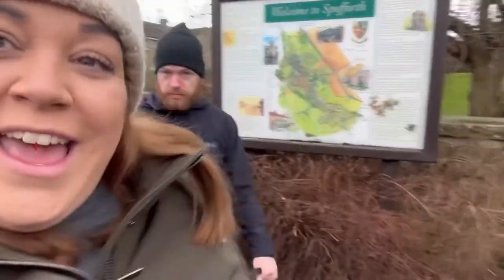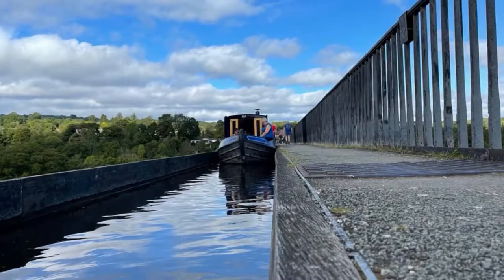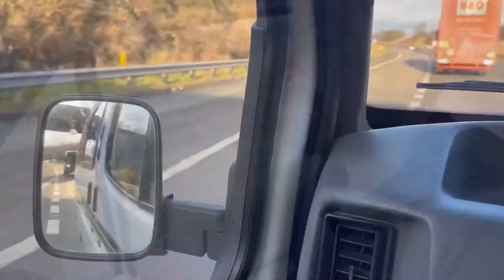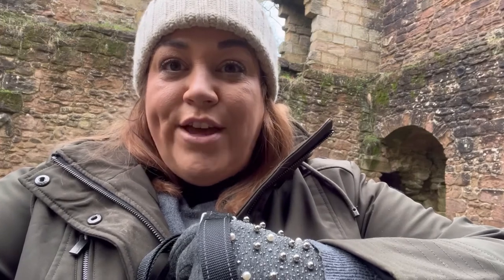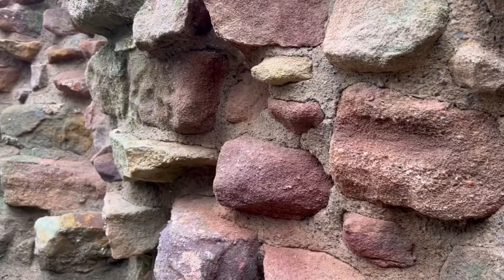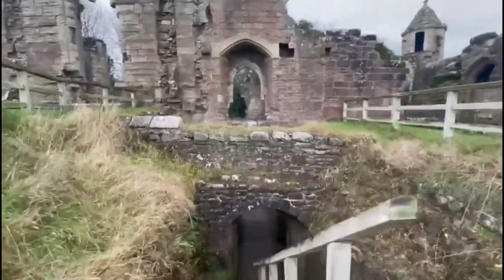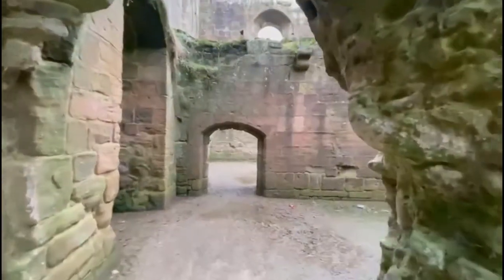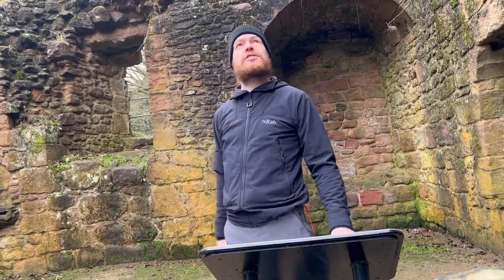Surprise Trip to North Yorkshire - a Reluctant Family Day Out | Travel of Ethel the Van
A suprise family day out with 2 reluctant teens and 2 dogs to explore Spofforth Castle.

In an attempt to hold onto every spare minute of 2021 we head out in Ethel as a family to North Yorkshire to walk the grounds of Spofforth Castle on a suprise trip planned by Oliver.

Stepping inside the remains of the building we learn about the influential history. Crouching and wondering through passages and descending the staircase into the main hall we absorb the stories maintained inside the cold stone walls.

An English Heritage site that allows you to freely roam around the rooms of the ruins.

To book and visit this are please contact them online at

🚐🌞🌈Ethel The Van Stats☔❄🌊
1988 Ford Transit Flair
2.0L pinto petrol
Autosleeper
4 Berth

We are Oliver, Leanne, Tia and lillie. A family of four plus 2 dogs Martha and Mabel. From South Yorkshire (Rotherham & Sheffield)
After 3 years of being a family and the kids growing up fast we decided after Covid that life needed to be more fun so we took the plunge and bought Ethel, our van.

We love to explore and travel however with busy lives we fit this in when we can. Our 1st ever trip was a bit of a disaster but hopefully we are getting a little more used to van life.

We love England and still have so much more to explore.

In this video you will find the topics:) Surprise Trip to North Yorkshire - a Reluctant Family Day Out | Travel of Ethel the Van

Thank you to all artists for use of tracks withing this video and we would like to accredit them by giving a list of all

Video music